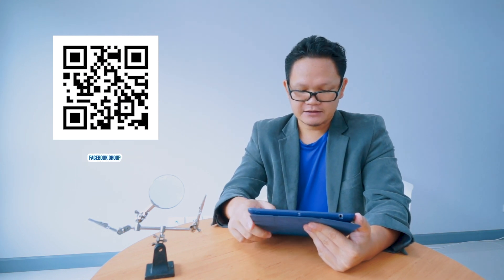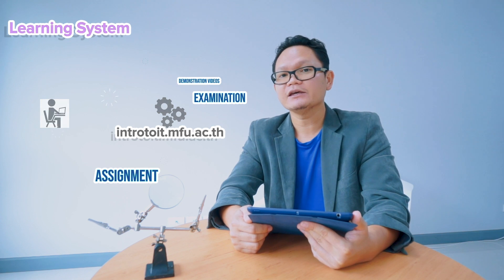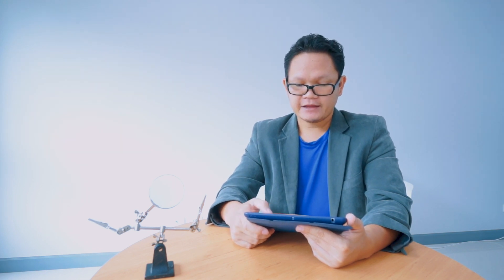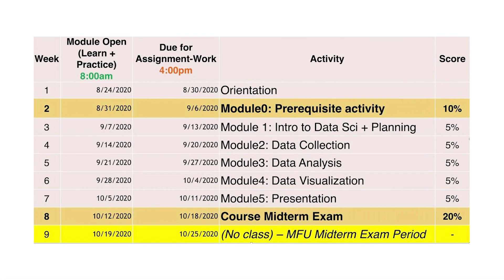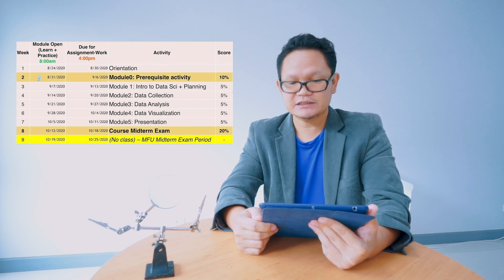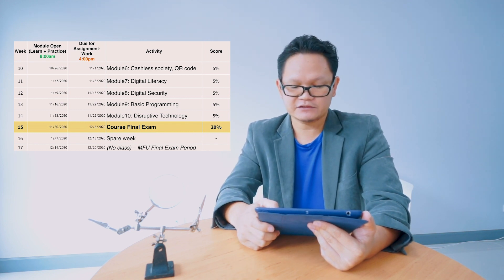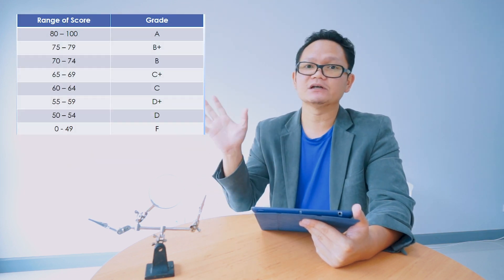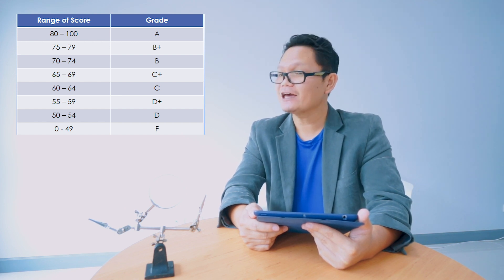intro2IT Course Orientation 2020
The welcoming video to Introduction to Information Technology and Data Science Course at Mar Fah Luang University. The Covid year 2020.